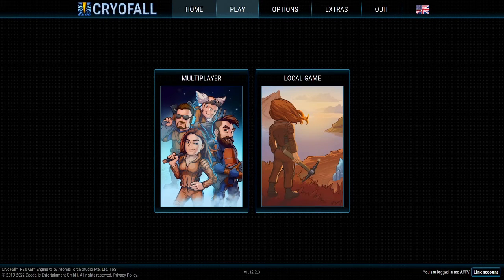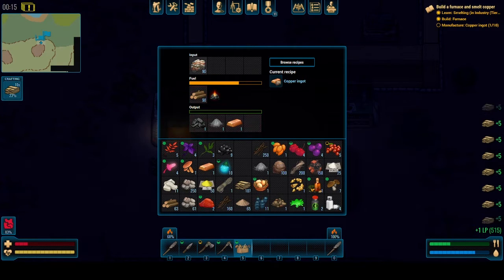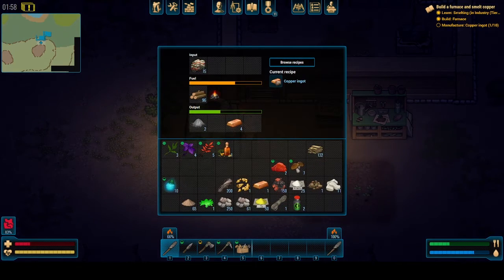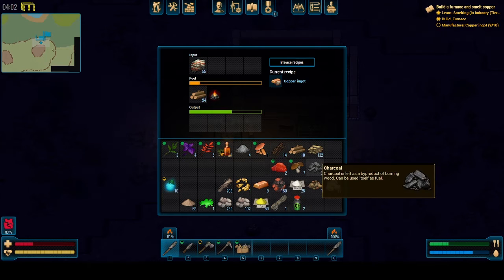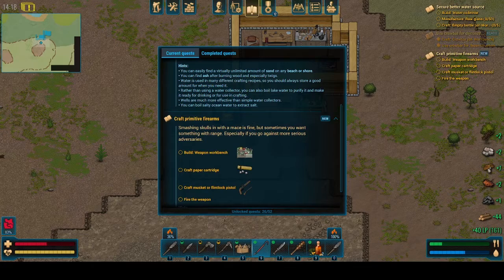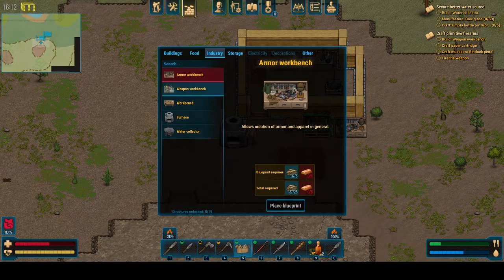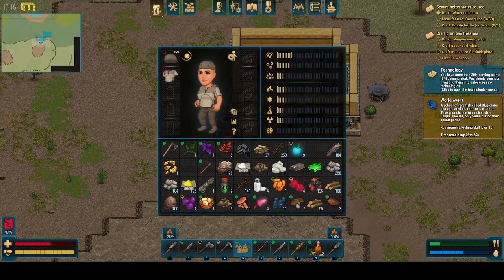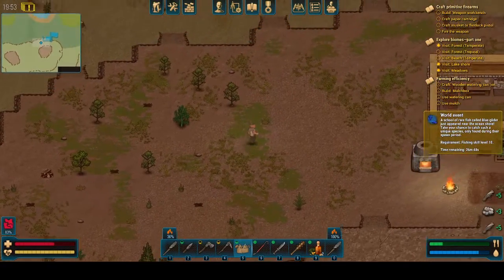CryoFall Gameplay Part 3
Alone on a distant colony our abandoned hero fights monsters, nature, and time in an effort to escape the ensuing madness. Or.. maybe I was always a bit mad?

Thanks so much to AtomicTorch Studios and Daedalic Entertainment for a review copy of this game!

From the Publisher:
CryoFall is a sci-fi colony simulation survival game set on a forgotten planet in a distant future. Master technology, agriculture, trading, industry, cybernetics, exploration, and more!